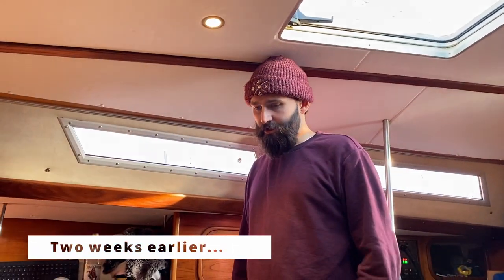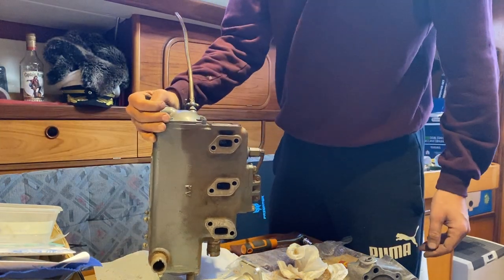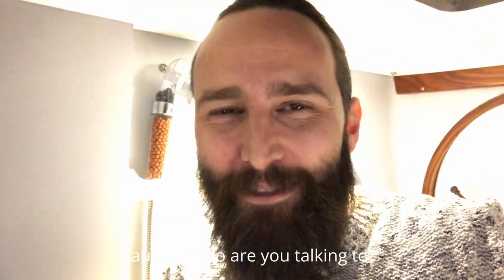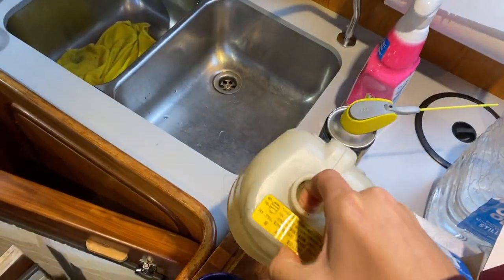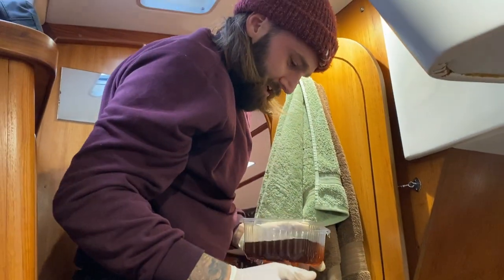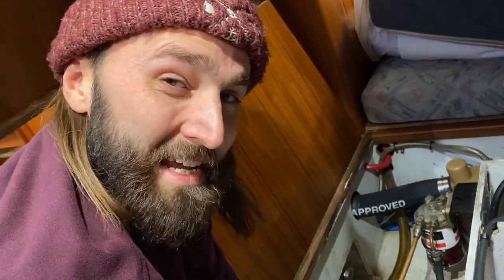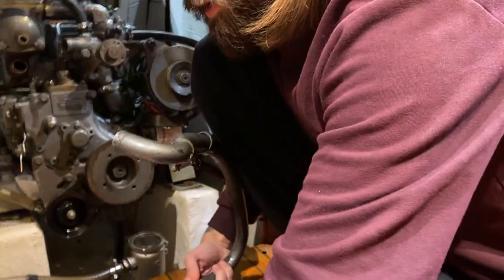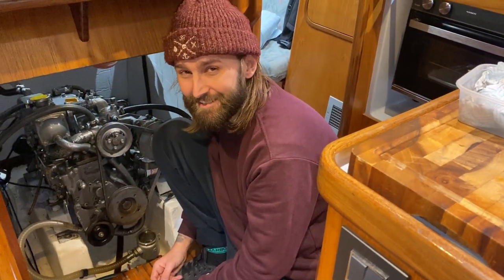YANMAR Marine Diesel Engine I Top End Rebuild with NO EXPERIENCE l Pt 4 I Ep. 35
This is part four of our YANMAR 3GM30F Top End Rebuild!

Follow our journey as we service our YANMAR diesel engine... In this episode we put the heat exchanger back together and back on the engine, put the water pump and fan belt back on, we run you through a step by step of ‘how-to’ change the primary and secondary fuel filters and we fill up the engine with oil and coolant and bleed the fuel systems!

A huge thank you to our friend Jools for our amazing Christmas present!

If you have been watching our sailing couple vlog so far, you will know we took Indiana on a voyage to the Solent and sailed our sailboat back to Brighton. We came back to 6 litres of water in our YANMAR sailboat engine bilge and some serious diesel engine issues! Our YANMAR 3GM30F diesel engine needed some work! With the cost of a marine mechanic being way more than we could afford, we decided to roll up our sleeves and tackle the job head on! In the last three episodes we showed you how to remove a cylinder head, refurbish the cylinder head, which included lapping vales and skimming the mating surface and an injector overhaul with a hunt for a head gasket.

You may have seen our YouTube sailing engine video 'HOW to get your ENGINE STARTED' episode last year, when we had issues cold starting our diesel engine. We guess this is the price you pay for buying a sailboat with no experience! When buying a sailboat, we thought we would have more sailing experience by now, but it seems we have got more experience in rigging and marine diesel engine maintenance!

This is the reality of living aboard a sailboat. However, our Gib'sea 372 has proven herself many times over. So there's a bit more sailboat maintenance to tackle but lets hope with a little more elbow grease, we will soon be back out sailing around the UK and then one day, sailing around the world!

CHAPTERS:
00:00 – Intro
01:22 - The Heat Exchanger
03:42 - Exhaust Mixing Elbow
06:29 - The Heat is On!
07:44 - Chris Shaves his beard!
09:21 - Operation Tidy the Boat
10:07 - Fuel Filters & Update
20:30 - Bleed the fuel lines
21:56 - Thank you Jools!
24:31 - Outro

Lauren & Chris x